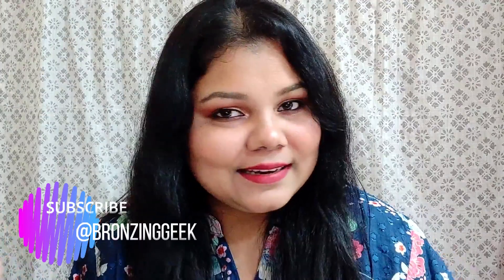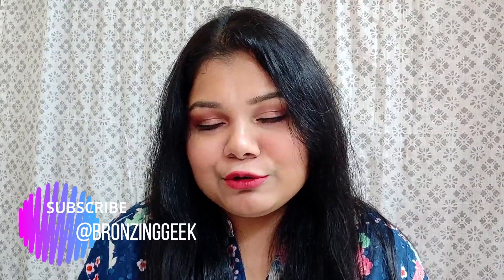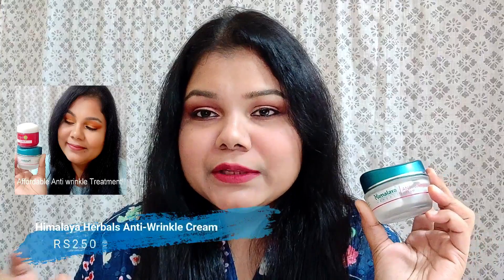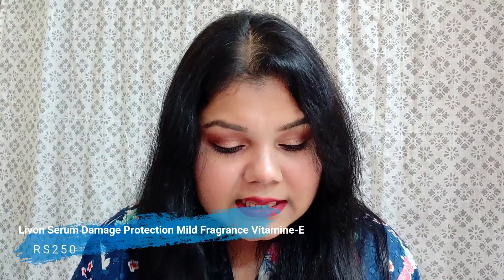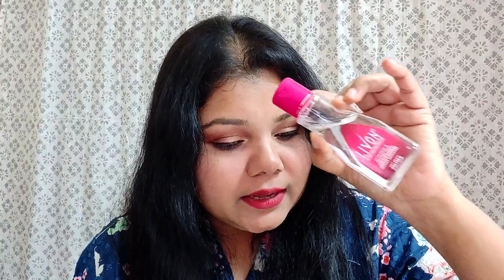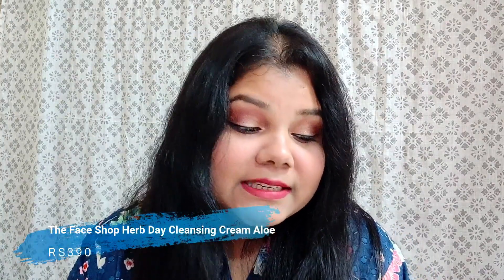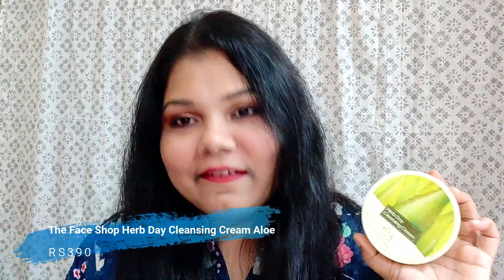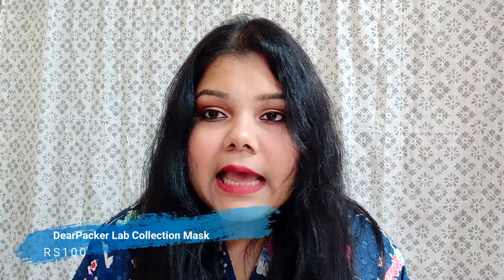August Skincare & Makeup Favourites I Most used Products I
Hello everyone

finally its the month end , here I am with another monthly favourites.

SKINCARE
Veet Full Body Waxing Kit Easy-Gelwax Technology Dry Skin - 20 Strips,

I HOPE YOU ALL LOVED WATCHING.

watch these

LIKE MY VIDEOS
Category